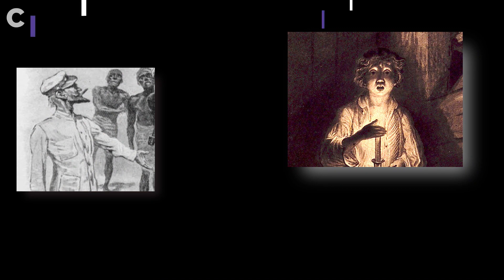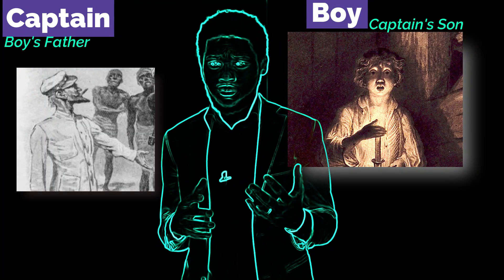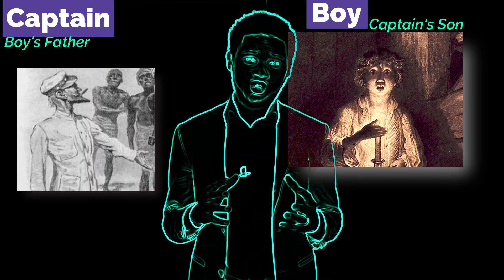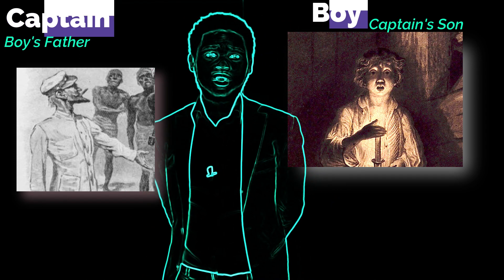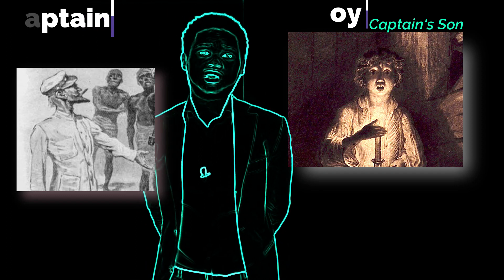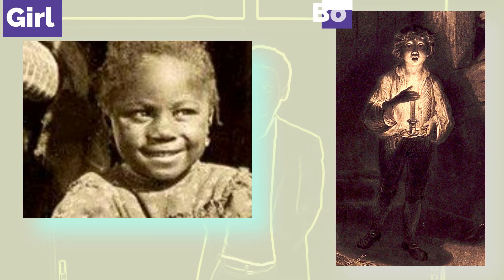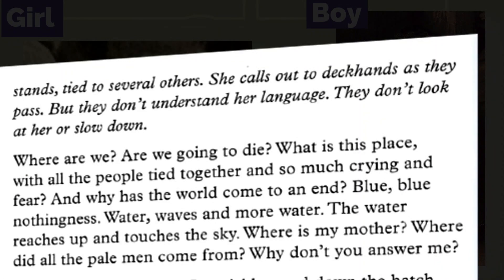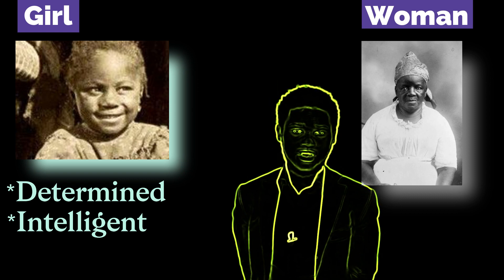Anansi by Alistair Campbell || CRASH COURSE Part 3 of 5 || CSEC English B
This is part 3 of 5 of a crash course on the play "Anansi" by Alistair Campbell. In this lesson, we take a look at the characters in the play, looking at their roles and significance.